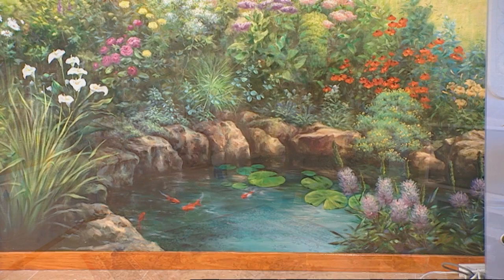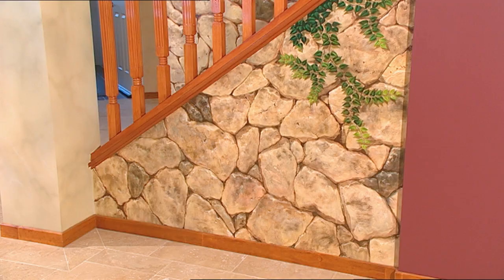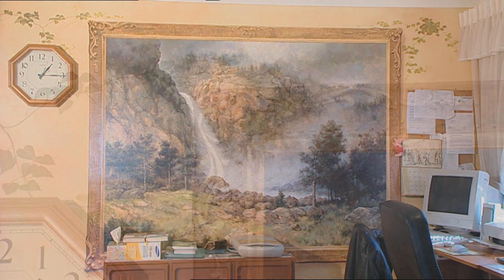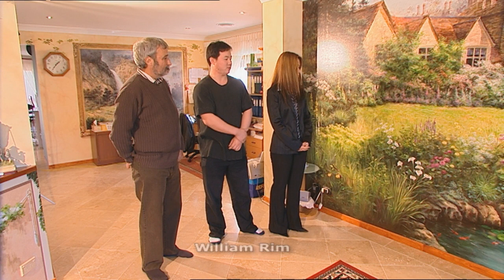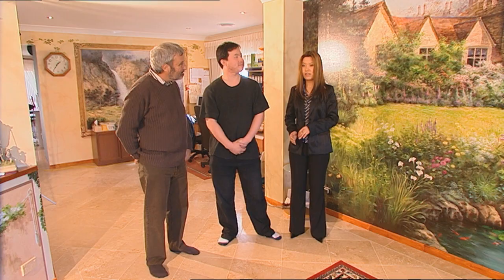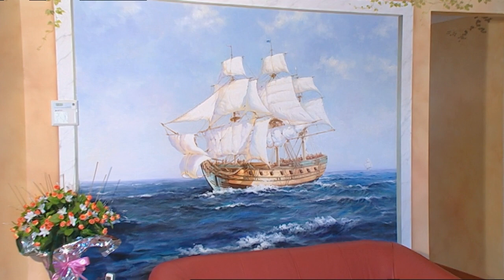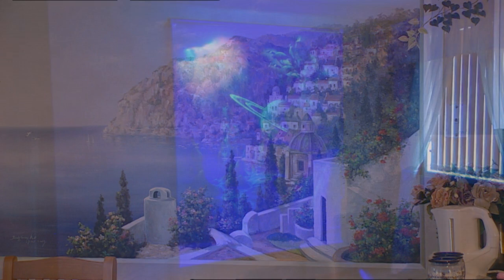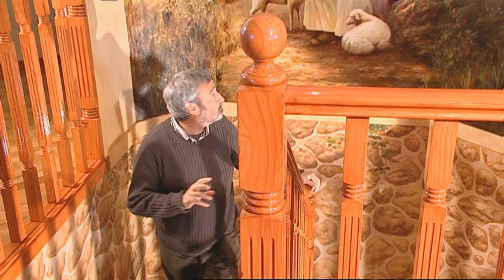Burke's Backyard, Mural House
Don Burke visits a house where the inside walls are literally works of art.